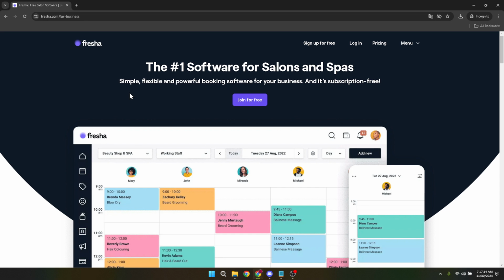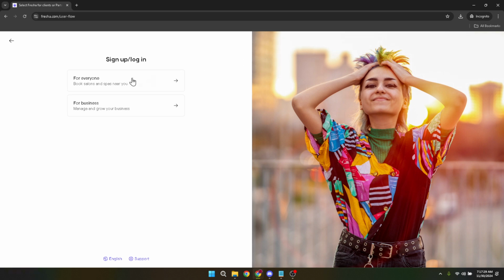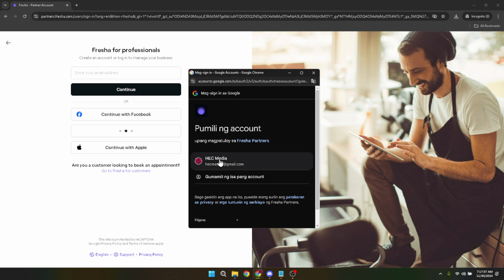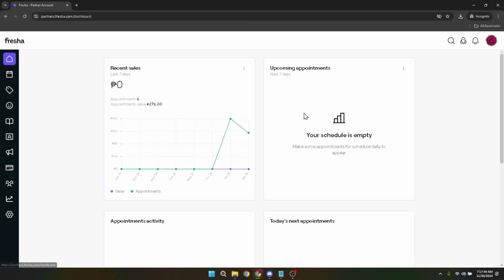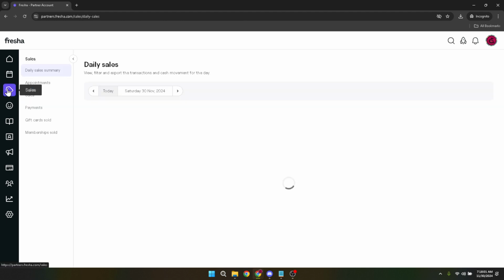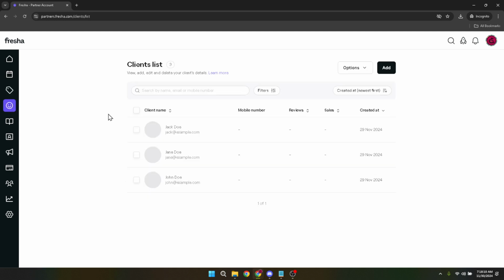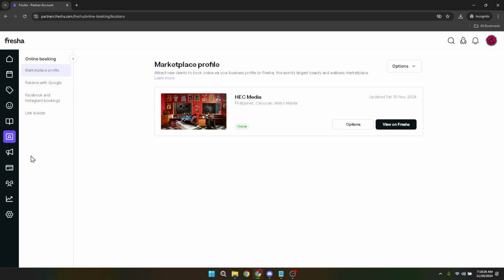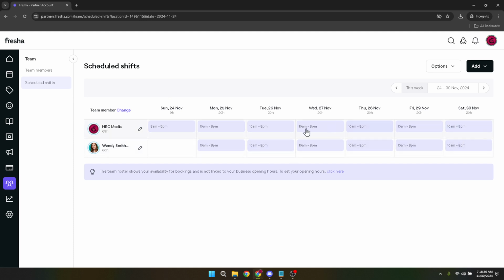How to Use Fresha (Full 2024 Guide)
In today's video we will show you fresha,how to download fresh animations minecraft 2024,fresha review 2023,fresh works tutorial for beginners 2022 (complete guide),a guide to grinding fresh venison,fresha booking system,how to create an online booking system,how to,the ultimate guide to keeping your bananas fresh,how to create and appointment business on shopify,nms guide 2024,fresha review,cogmind guide 2024,no mans sky guide 2024,fresha introduction,how to use booksy - beginners guide